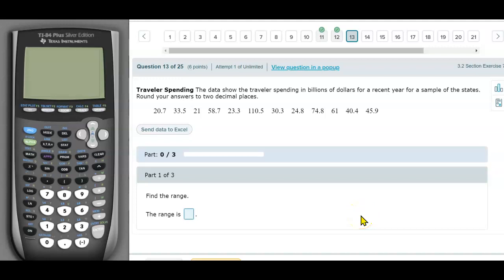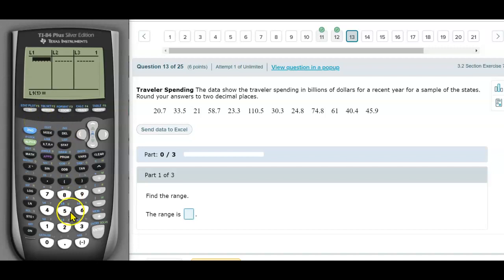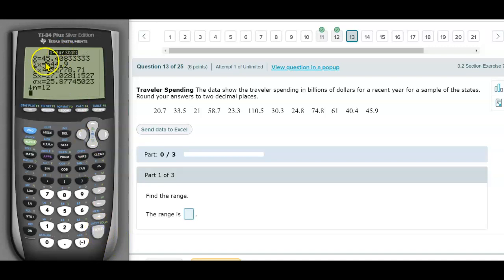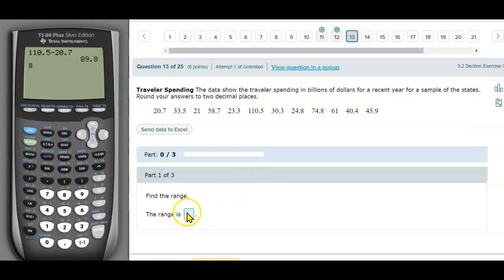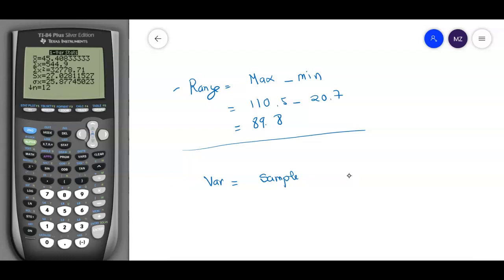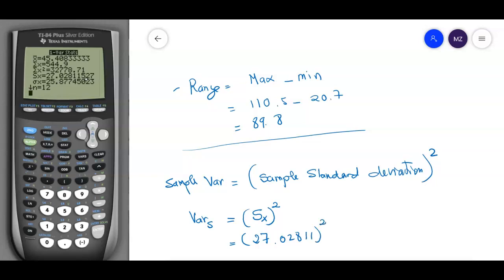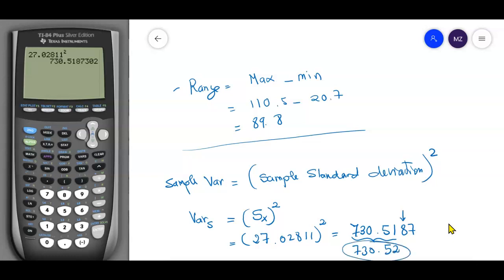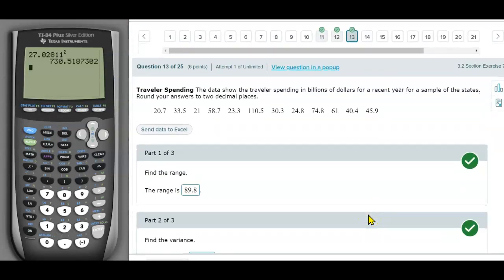Range, Variance, Standard Deviation TI-84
Traveler Spending The data show the traveler spending in billions of dollars for a recent year for a sample of the states.
20.7, 33.5, 21, 58.7, 23.3, 110.3, 30.3, 24.8, 74.8, 61, 40.4, 45.9
Round your answers to two decimal places.
(a) Find the range.
(b) Find the variance.